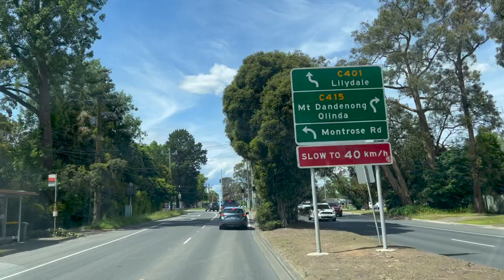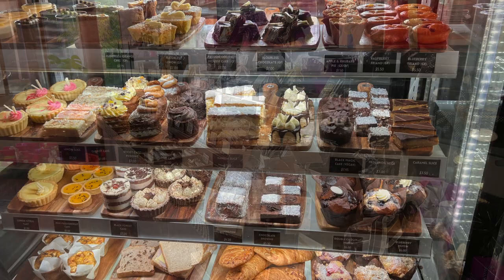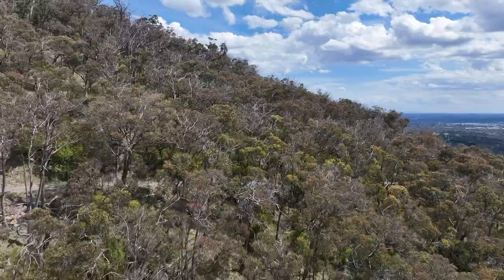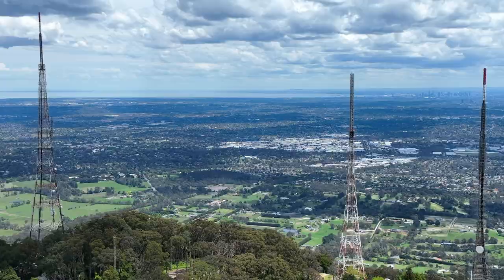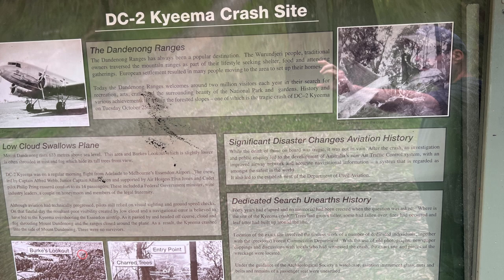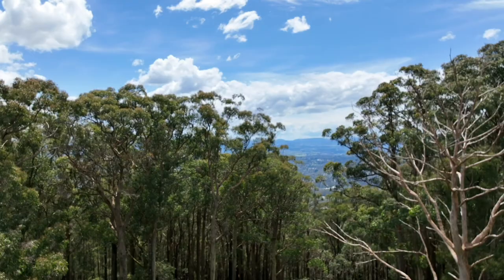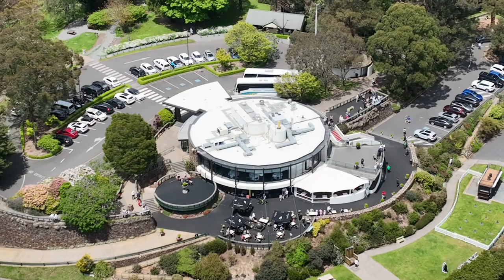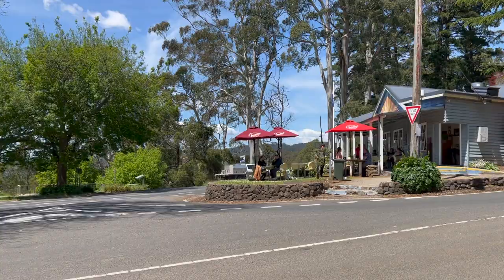Dandenong Ranges Day Hike from Montrose to Kalorama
A day hike from Montrose in Melbourne's outer East through the Dandenong Ranges, Burkes lookout Kyeema crash site, SkyHigh Mount Dandenong to Kalorama. We stop at Hahndorf's Fine Chocolates Montrose, visit Kevin Heinze Peoples Garden and Montrose Brickworks all at  the base of Mount Dandenong, Victoria Australia.